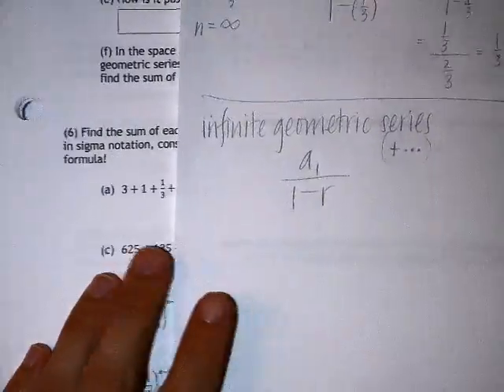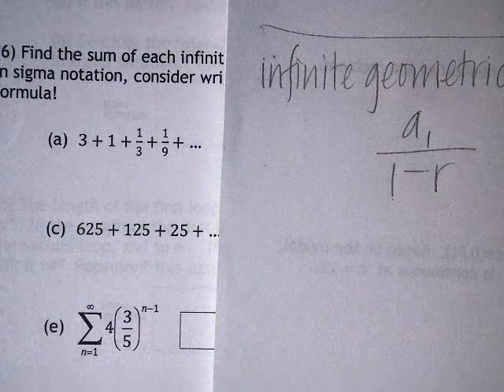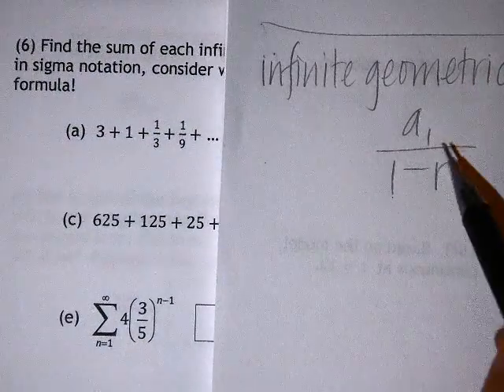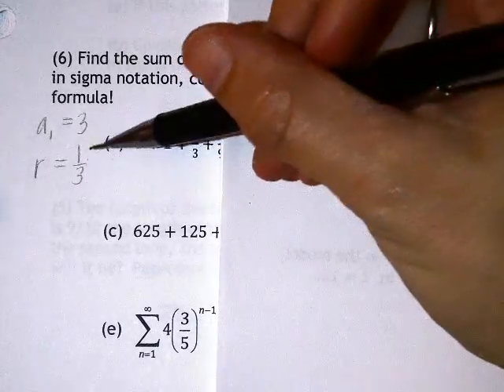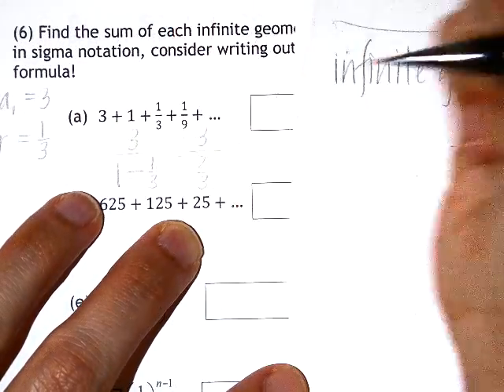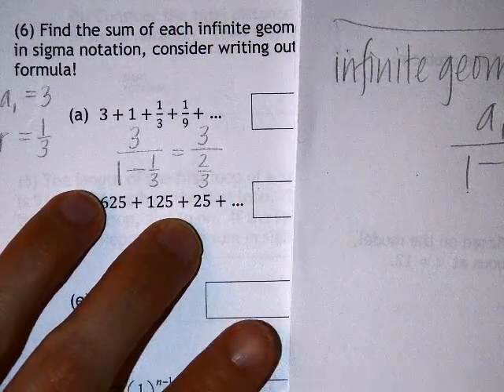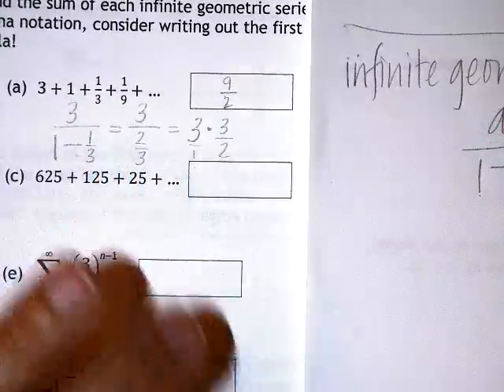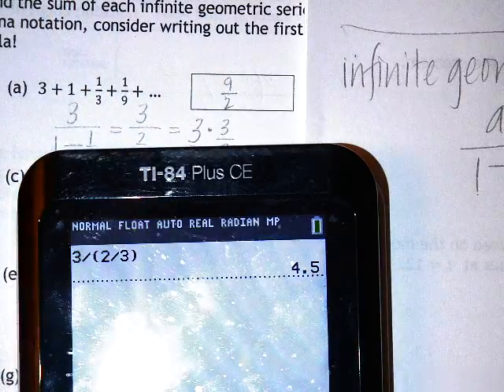alg 2 h - 7e - 6a